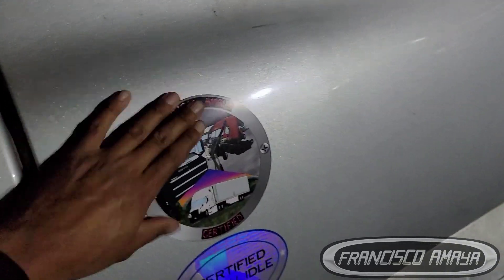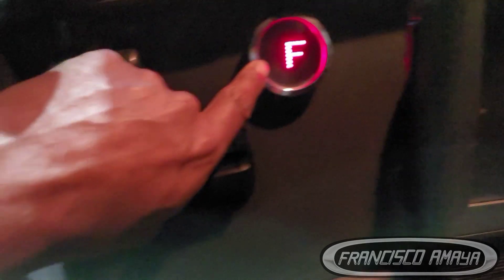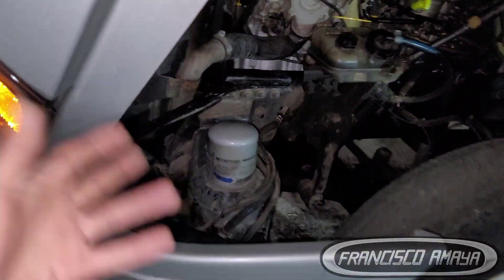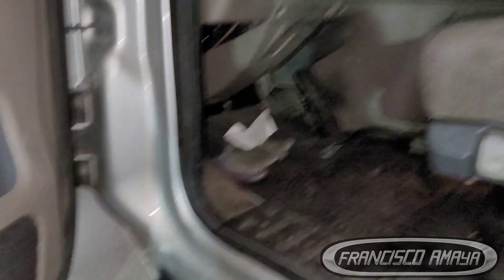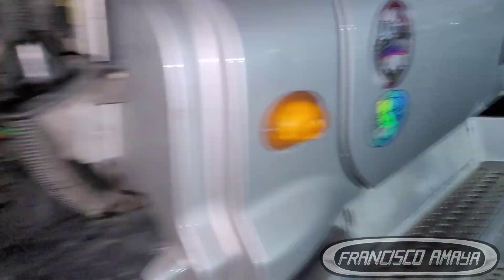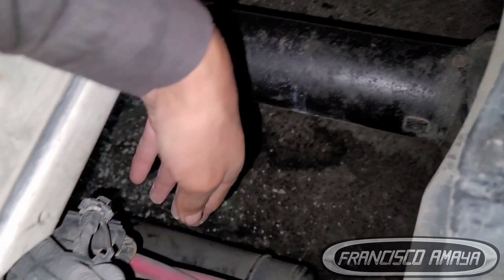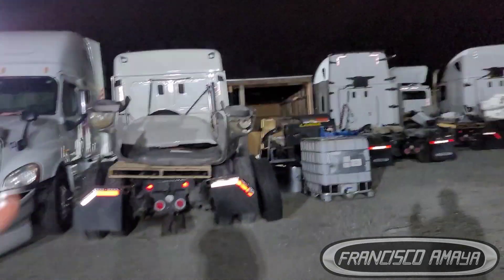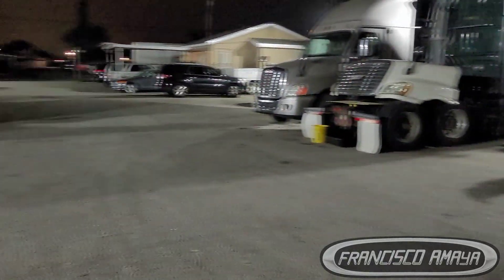DD15 engine overhaul problems after major engine repair engine does not start run what to do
WARNING!!: ⚠️⚠️⚠️

Warning!!! ⚠️⚠️⚠️

Topics discussed:
what to do before you after a engine
oil pressure after engine overhaul
inspection to follow with the engine running
point of attention with the engine running
why engine does start after repair
what is the repair to do
problems with the fuel after repair

symptoms of the fault are:
engine does not work fine
 air in fuel system

Shop talk:
the truck in this video was fuel flow problems that were caused for debris in the check valve of the fuel flow system. in this video was the demostration of the process to follow to perform this repair.

Francisco Amaya

Via

OR

I.E. euros

Question!?